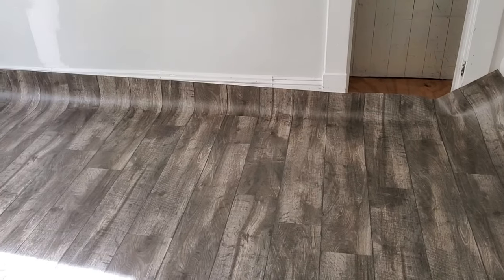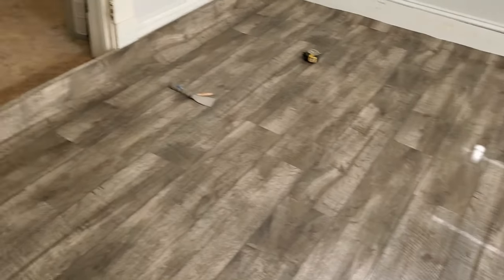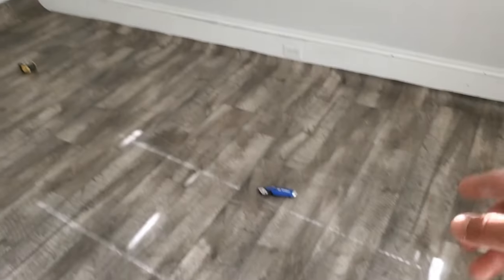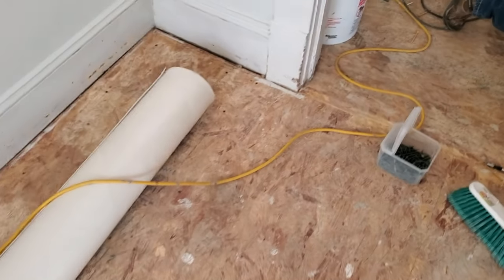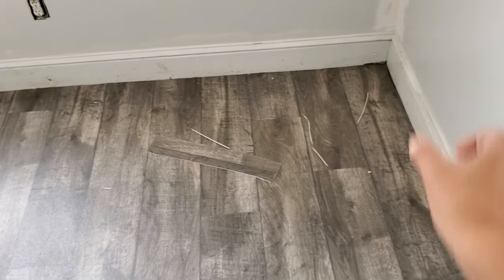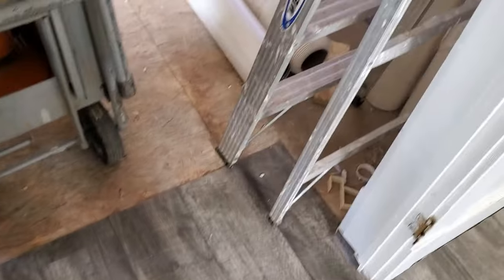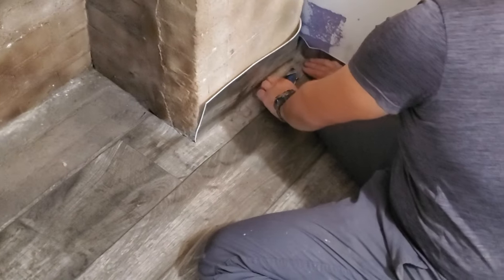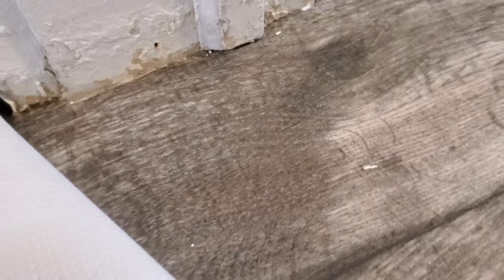How to measure, cut and install Linoleum floors Part 1 of 3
If you want to see an instant change in your property linoleum floors are an amazing, inexpensive and quick way of making those floors look great, because linoleum flooring in rolls come in different patterns you can cover your floor with contemporary looks and the great fact that your floors will be protected from water dirt and other liquids.
Be curious at the time of cutting the material and buy some extra to make sure you can enter into closets and doorways.